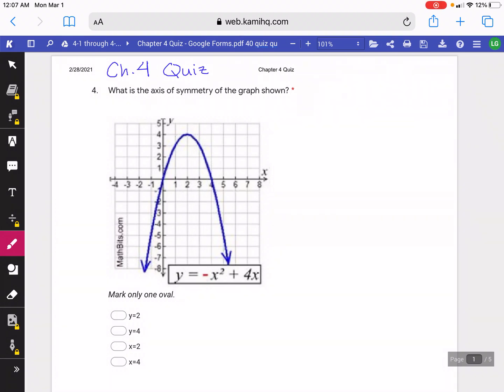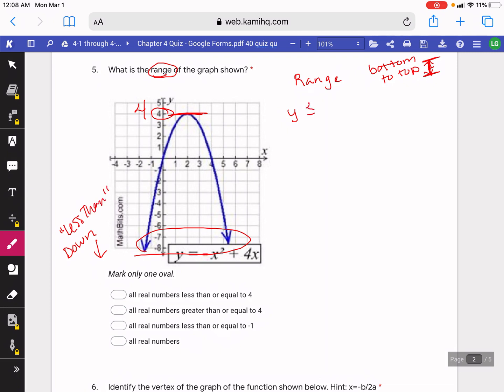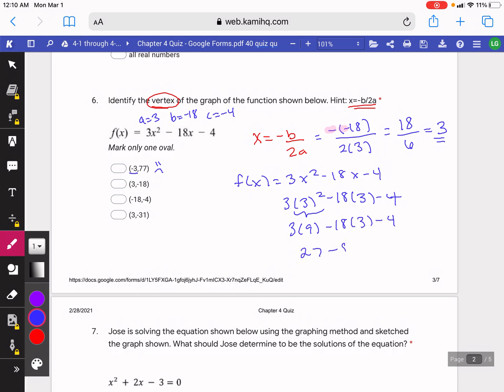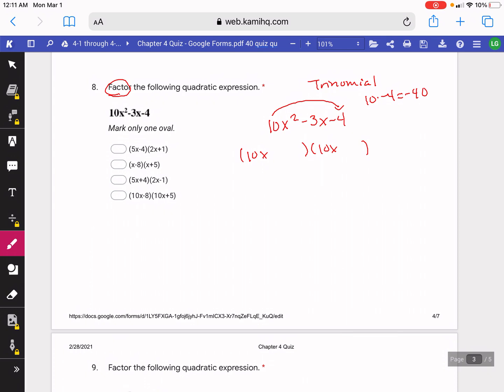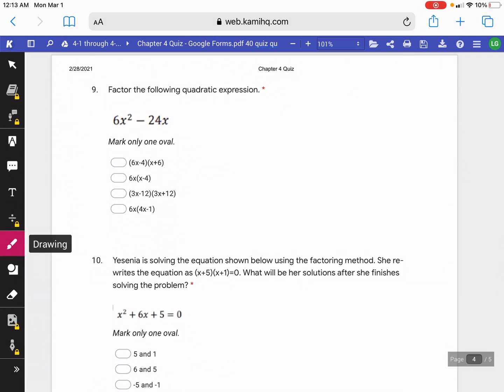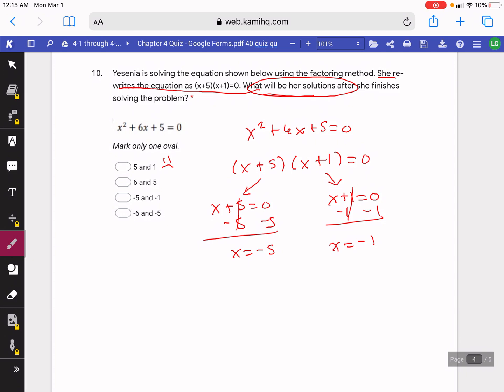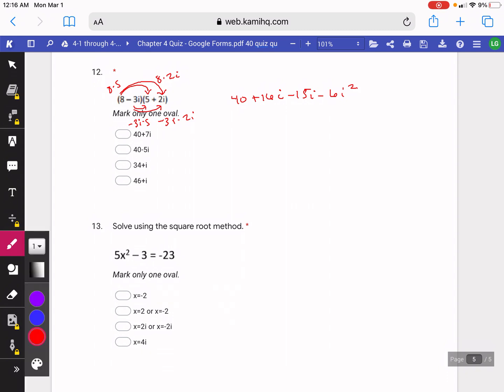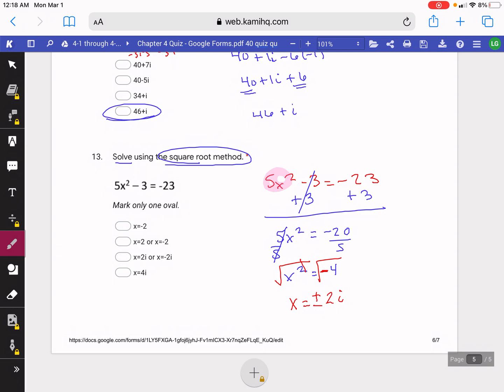Chapter 4 Quiz Solutions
This video explains how to solve the problems to the Ch.4 quiz.